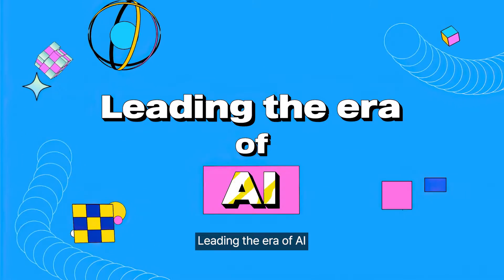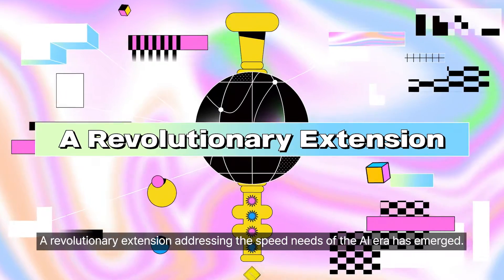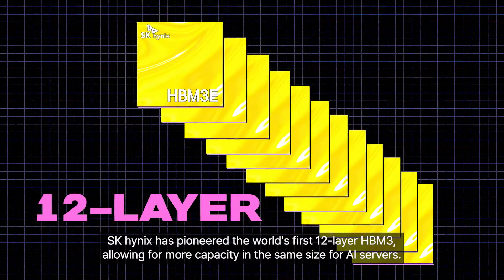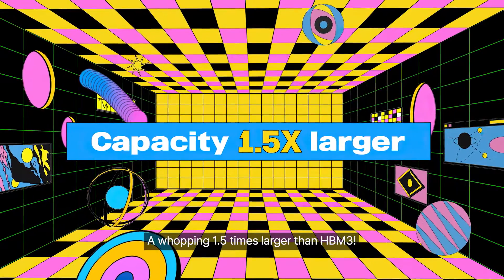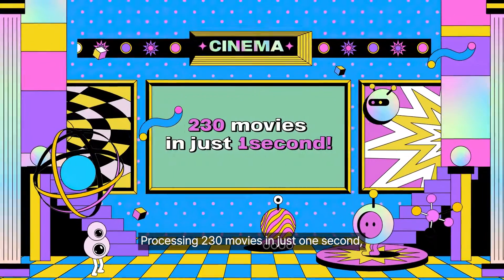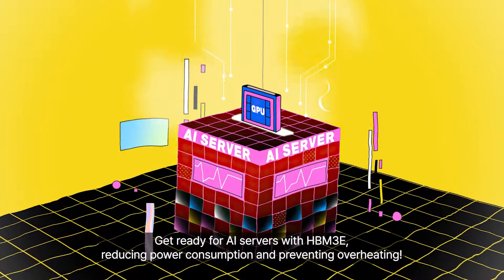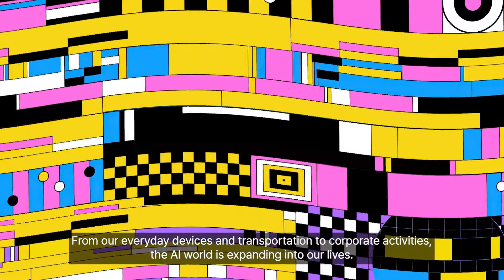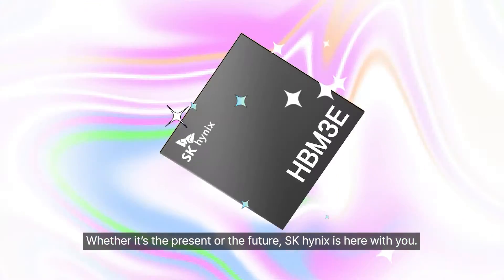[SK hynix] World's Best Performing HBM3E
SK hynix has pioneered a groundbreaking AI memory solution: The world’s best performing HBM3E